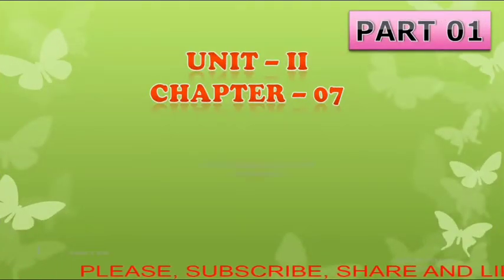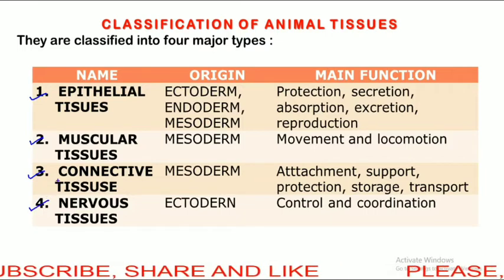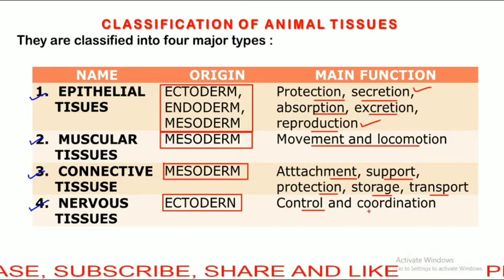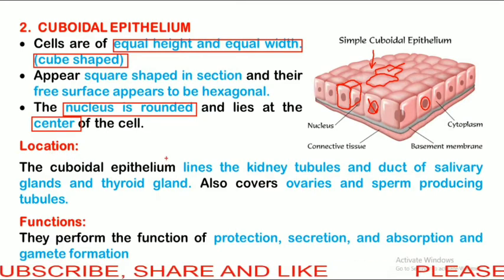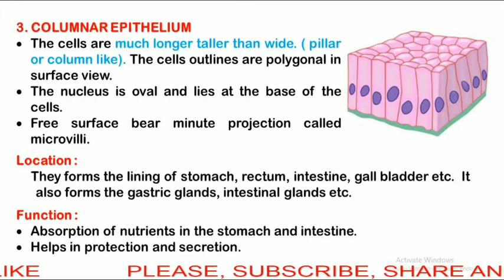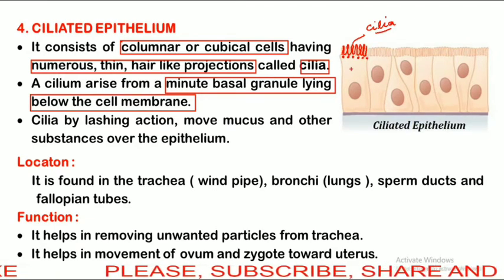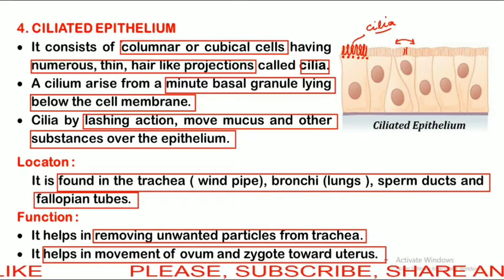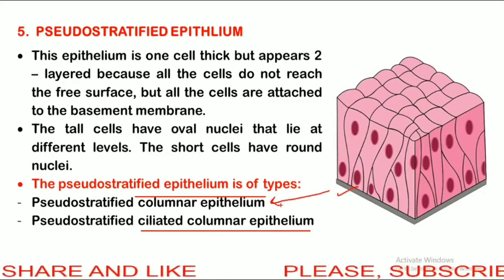01. (A) EPITHELIAL TISSUES || CH07 STRUCTURAL ORGANIZATION IN ANIMALS || BIOLOGY CLASS XI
EPITHELIAL TISSUES, TYPES OF EPITHELIAL TISSUES, SIMPLE SQUAMOUS EPITHELIUM, SIMPLE CUBOIDAL EPITHELIUM, SIMPLE COLUMNAR EPITHELIUM, CILIATED CUBOIDAL AND COLUMNAR EPITHELIUM,